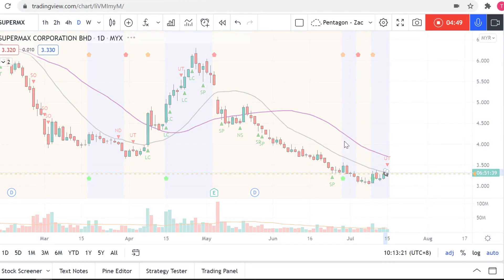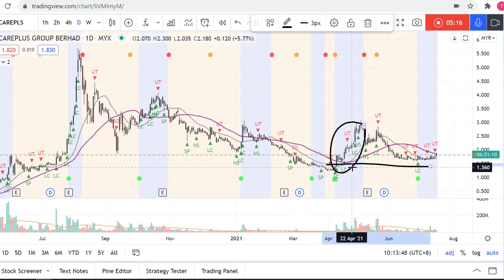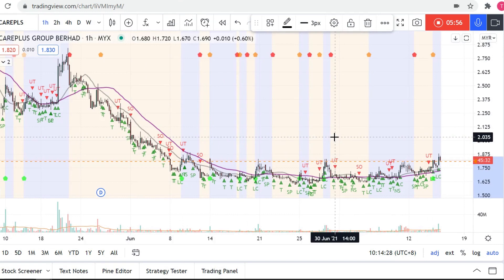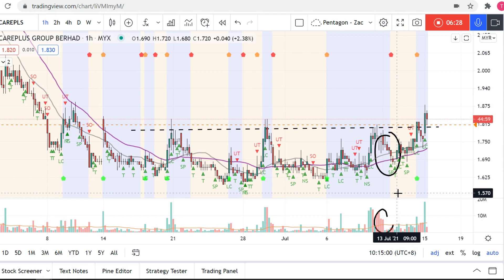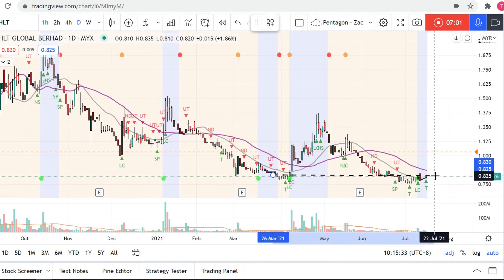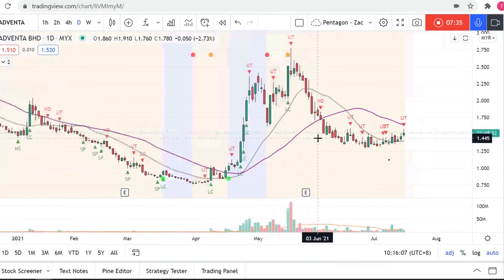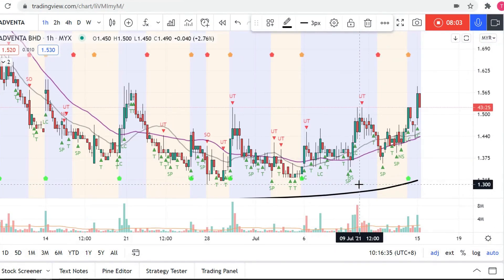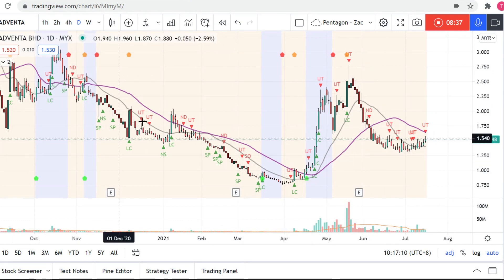Bullish Reversal or Inverse Pullback in Gloves ? Review based on Daily and Hourly Chart using VSA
Sign of Strength / Weakness in the chart:

1. Daily Chart
- Low to Average Volume on Upbar
- Mostly below 20/40ma

2. Hourly Chart
- Increasing Volume above 20/40ma
- Sign of Strength with Pullback